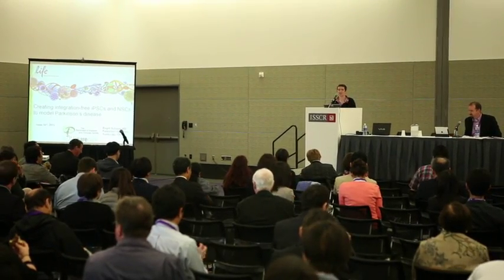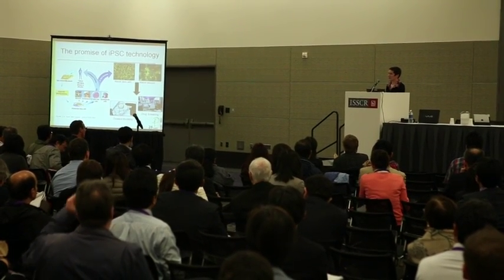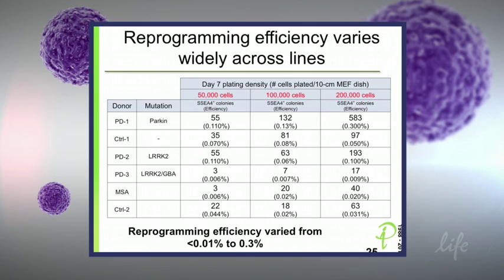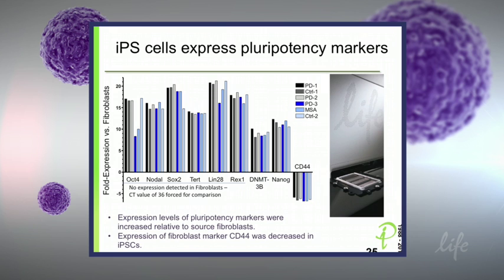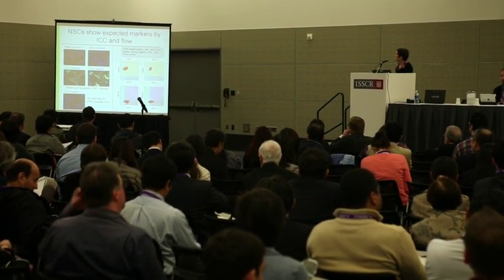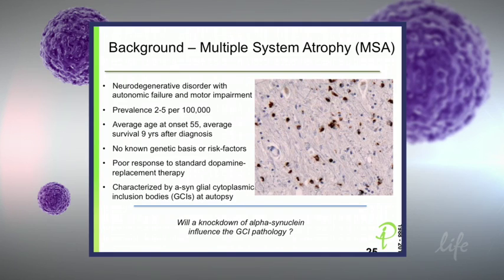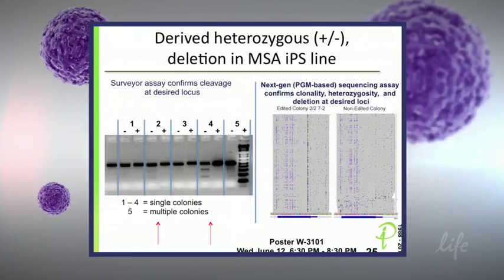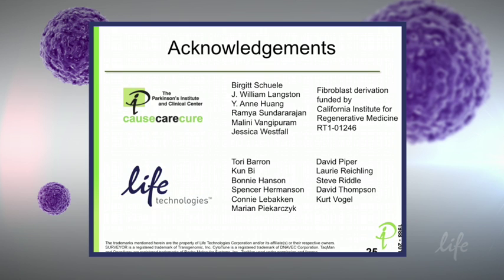Dr. Birgitt Schuele, ISSCR 2013 -- Generating Parkinson's Disease models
Watch the ISSCR 2013 presentation by Dr. Birgitt Schuele of the Parkinson's Institute.

Generating Parkinson's Disease models using Footprint-free Reprogramming and a Novel Method for NSC Differentiation

The ability to generate iPSC-derived models that recapitulate phenotypes associated with Parkinson's Disease holds promise to accelerate understanding of the disease with a goal of finding a cure.  By using non-integrating Sendai-virus (SeV) based CytoTune® reprogramming technologies, we have created patient-derived iPSCs of known genetic backgrounds, and used a novel method to create neural stem cells (NSCs) without going through the laborious process of EB formation followed by rosette isolation.

for more on Life Technologies culture systems and reagents for neural differentiation.